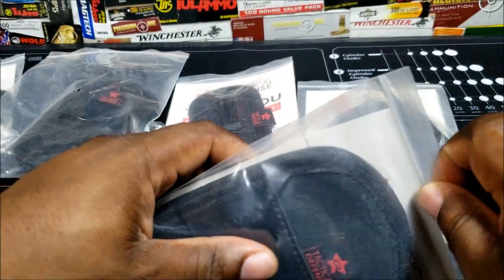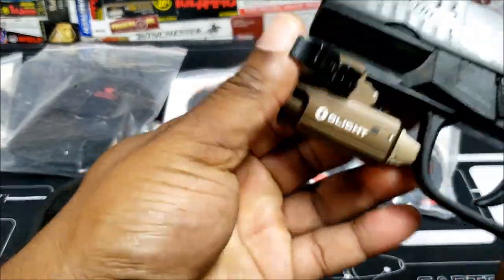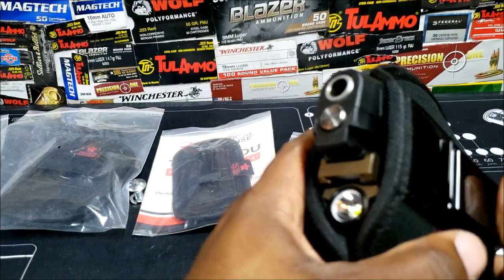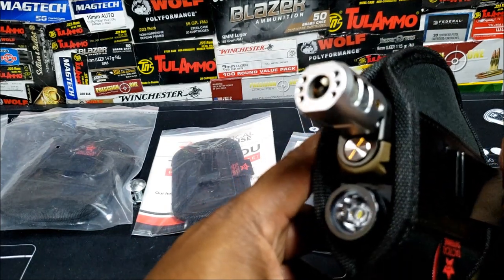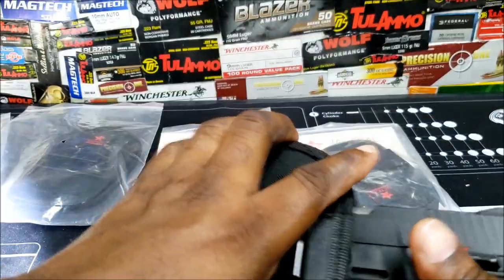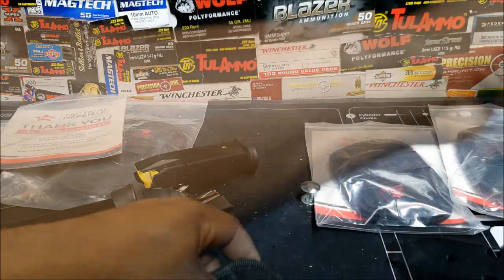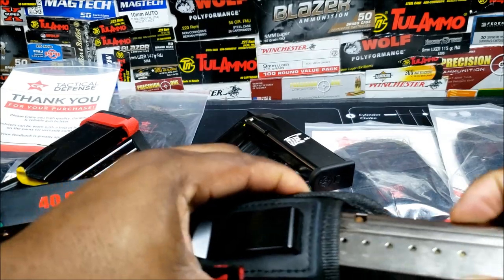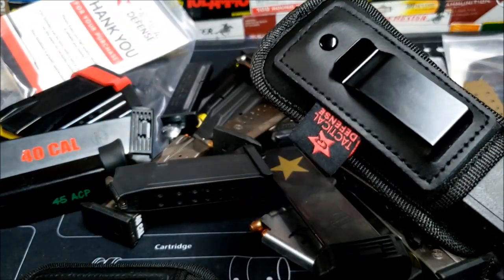CR TACTICAL DEFENSE IWB/OWB LARGE HOLSTER / MAGAZINE POUCH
NOW AVAILABLE ON EBAY AMAZON SOON, LARGE IS FOR FIREARMS THAT HAVE FLASHLIGHTS OR LASERS ON IT.